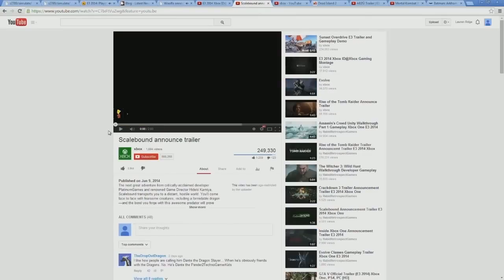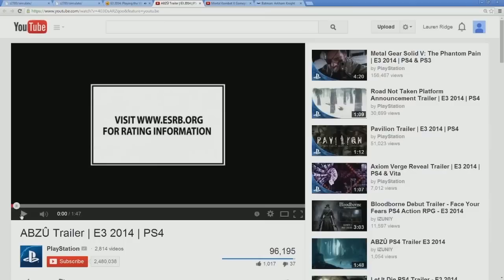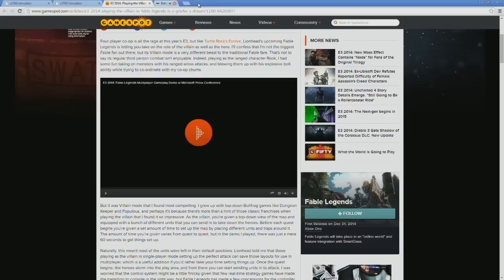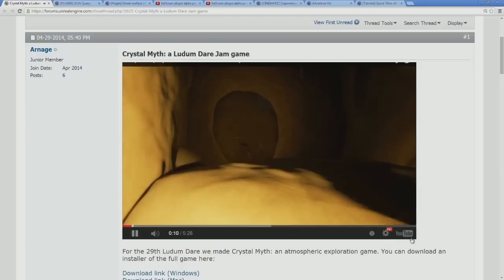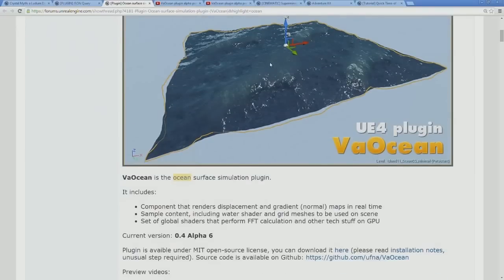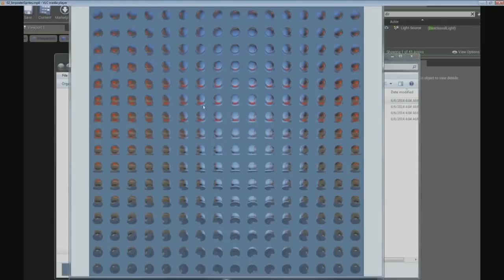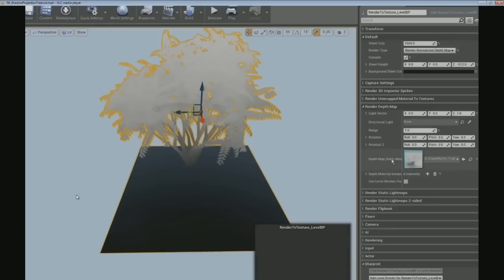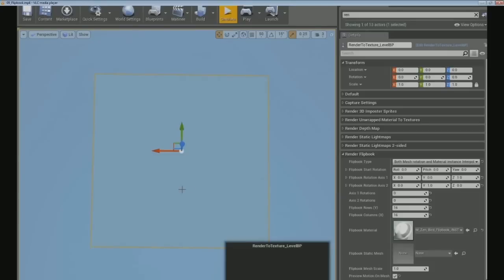UE4 Programming Discussion | News | Unreal Engine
This Twitch broadcast will cover a couple topics of interest.

First, you may recall Ryan Brucks' FlipBook tool created for Zen Garden. We got a better look at his work in our company meeting, and we think everyone else would benefit to see it in more depth, so Ryan will be back again to show how you'll get to use this starting in 4.3.

In addition, we've seen the huge number of votes on the UE4 Roadmap for more programming workflow videos, so Lauren Ridge from the docs team will be leading our main discussion. Lauren is currently recording an extensive video series to help coders dive into UE4 more easily. Josh Markiewicz and Max Preussner will be available to field questions, and this is where we'll spend the bulk of our time.

We forgot the link to the Plugins documentation. Here it is